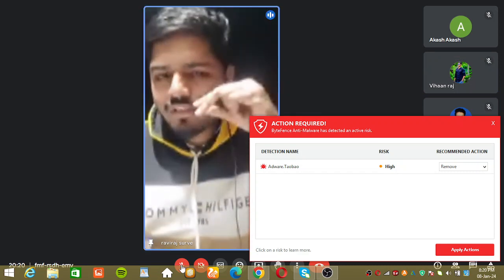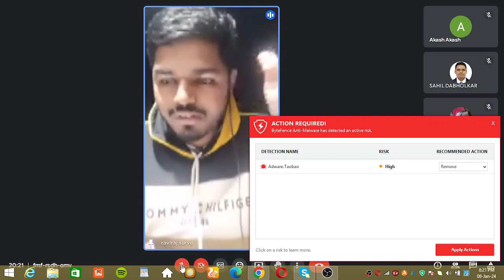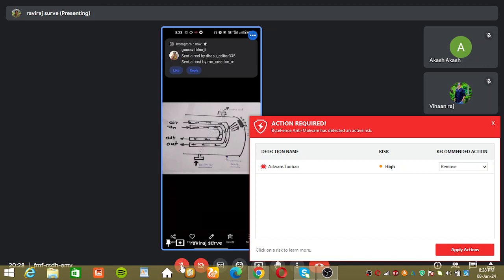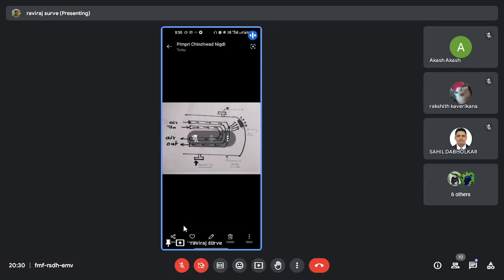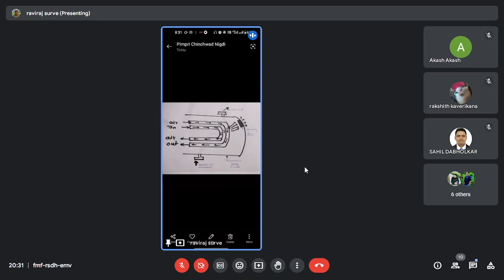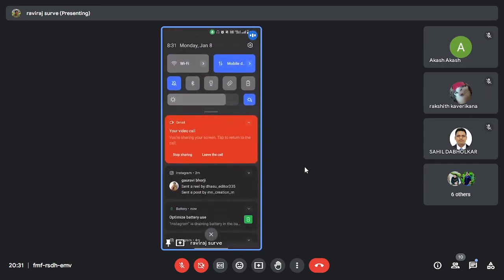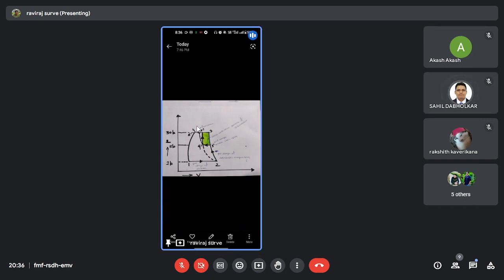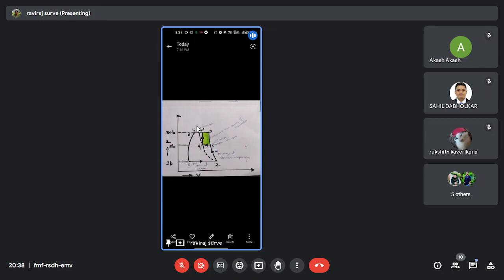Compressor -Technical Discussion||Let's crack ✌️GME🎯-SYNERGY|ANGLO|IMS|SIMS| etc||with RAVIRAJ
🚨 *In this video we have discussed Below questions of " Compressor"** .🚨
 *If you have any Questions related to the "Compressor" please drop here* 👇 *we will try to cover in next session.*
👍🏻 *Best wishes for your GME exam and interview.*** 😊
 *1) What is compressed air*
 *2) What are the Types of compressor*
 *3) Why do we need compressed air onboard ship*
 *4) What are the safties of the compressor? Explain*
 *5) Explain the working of a bursting disc?*
 *6) Why multistage Compressor preferred over the single stage compressor ?*
 *7) Explain the function of the aftercooler*